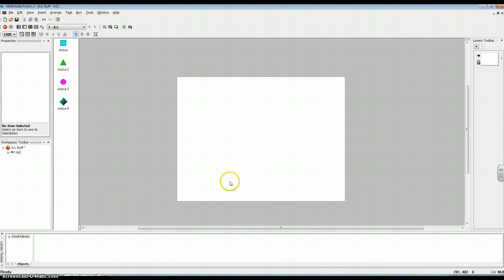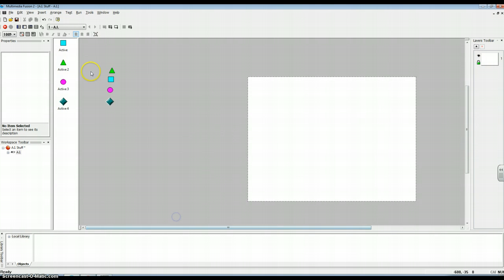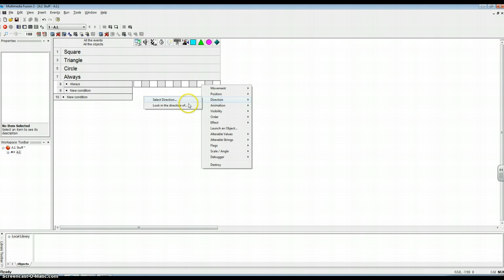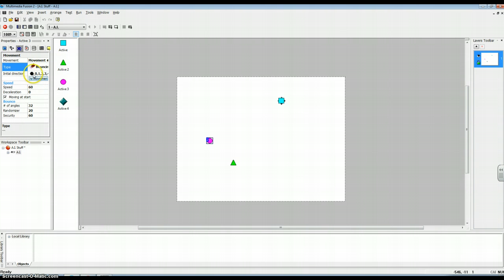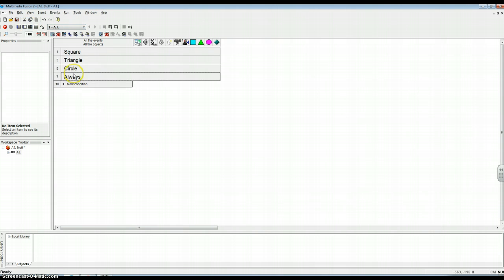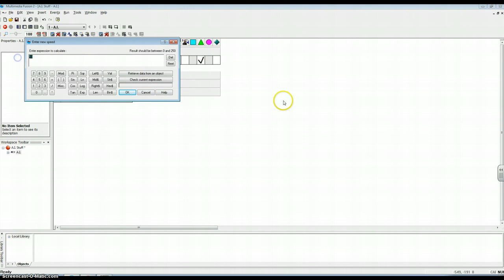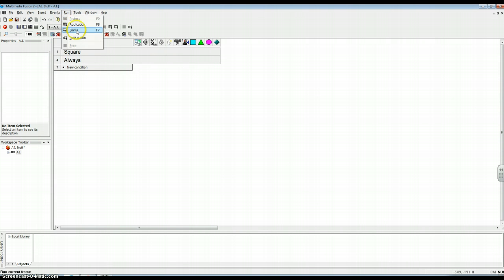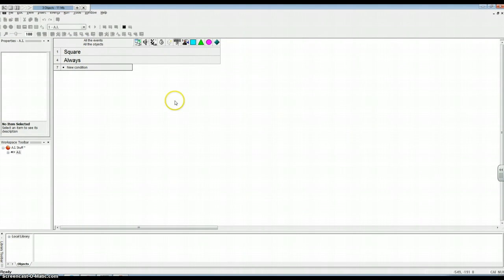Multimedia Fusion 2 A.I. Tutorial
Paparazzi Square